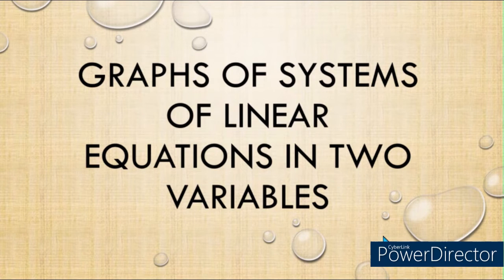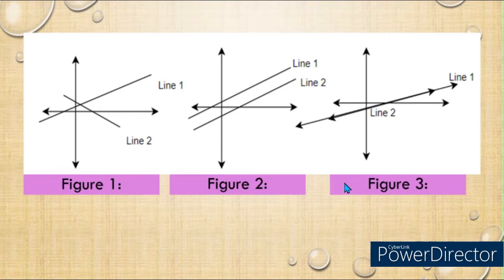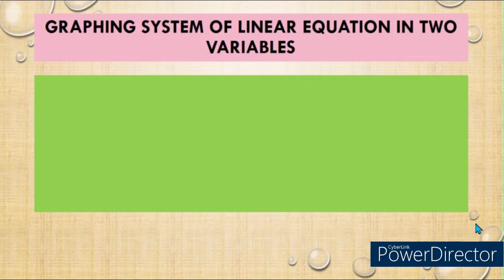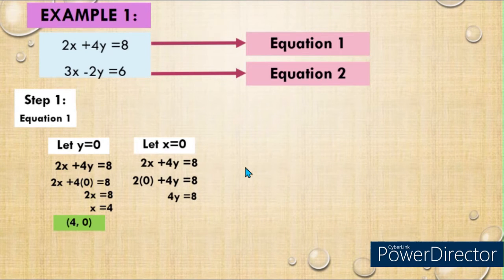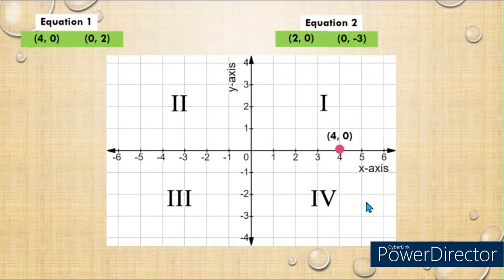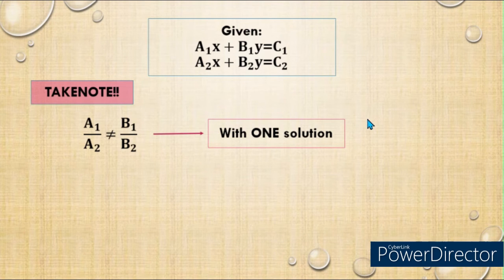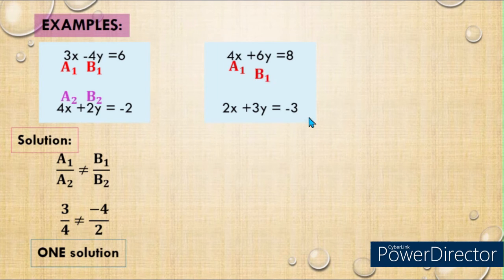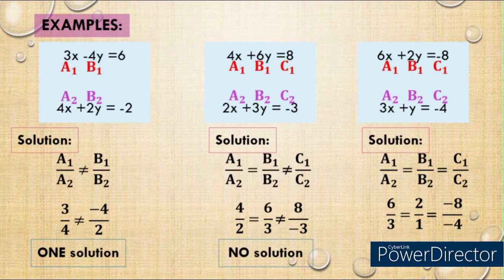Graphs of system of Linear equation of two variables